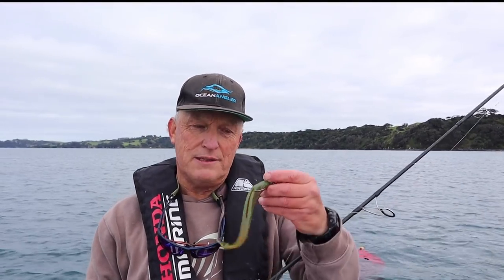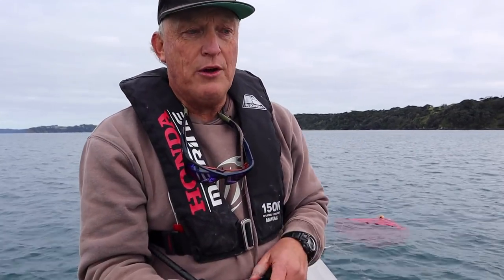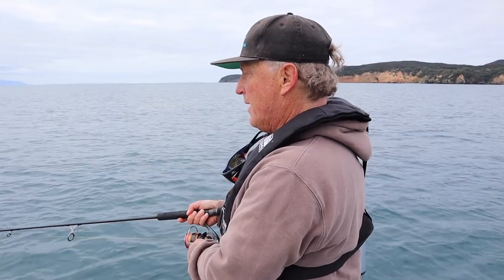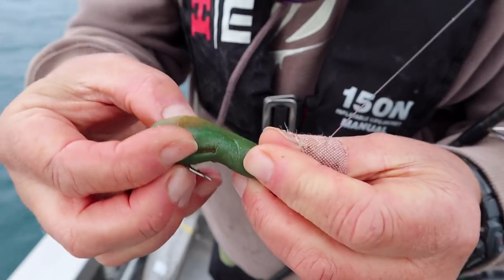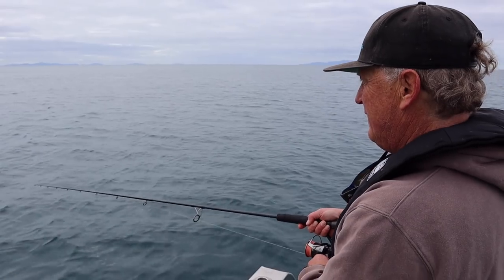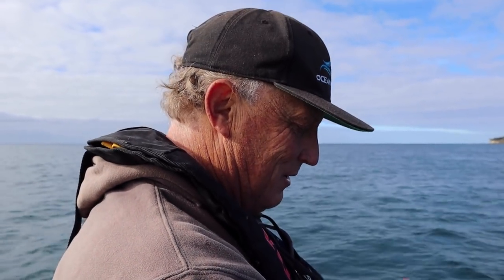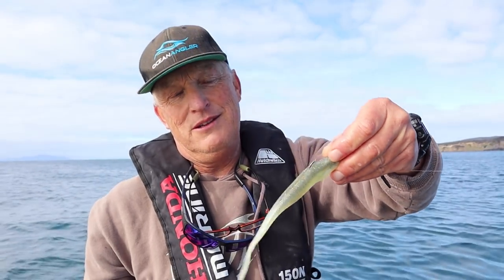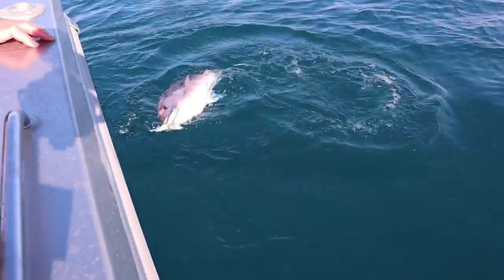Advanced soft bait fishing tips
Check out Mark Kitteridge soft bait fishing for snapper, while sharing some very good tips to help you catch more fish.